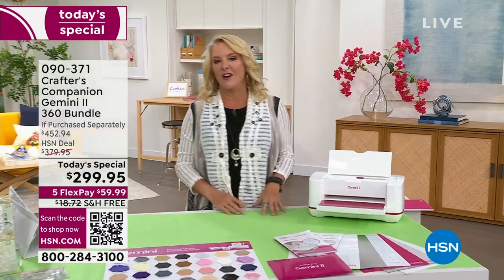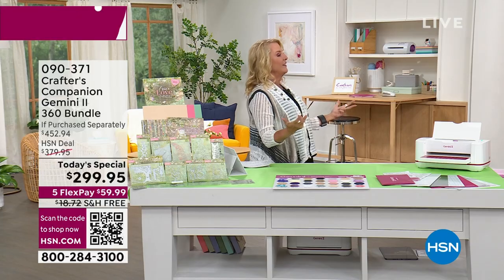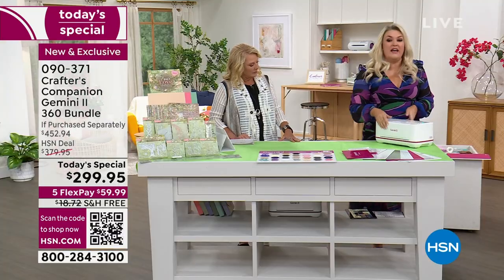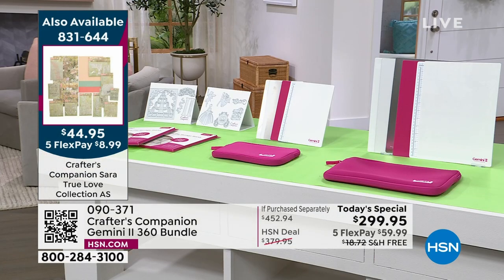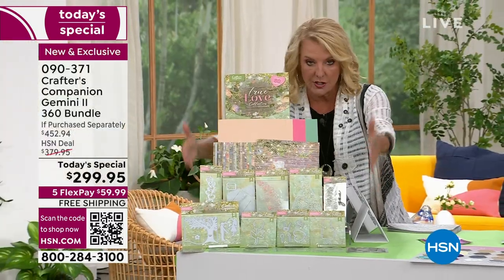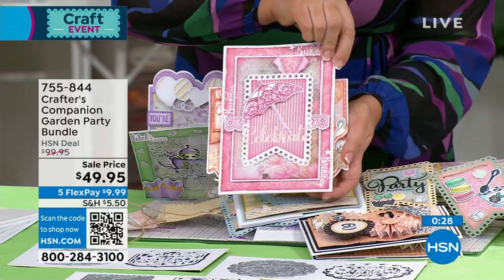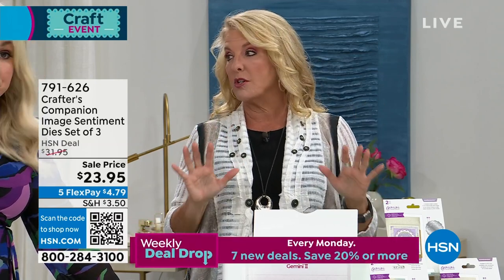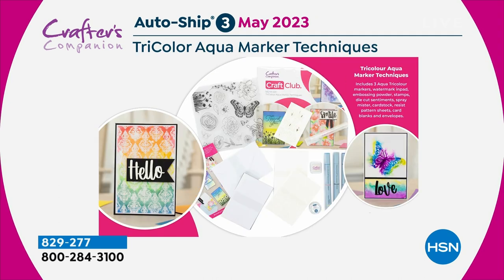HSN | National Craft Month - Crafter's Companion 03.28.2023 - 12 AM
Join HSN as we celebrate National Craft Month featuring a broad range of scrapbooking products at unbelieveable values.